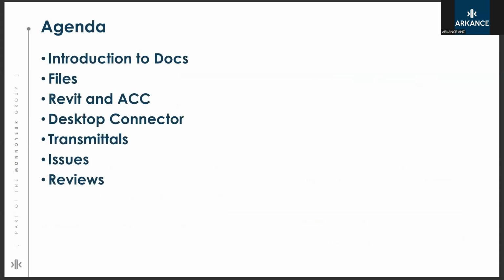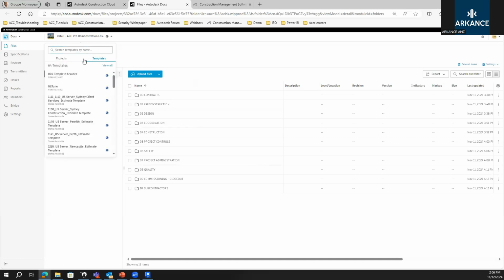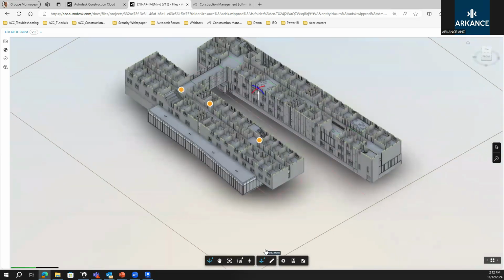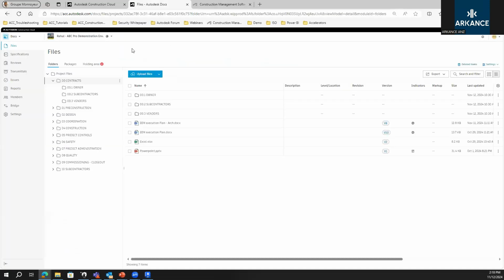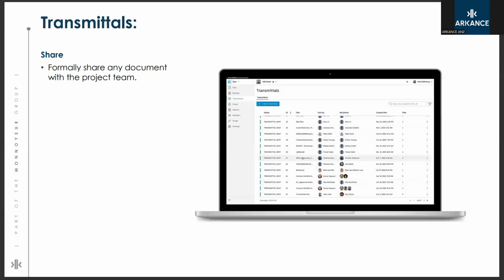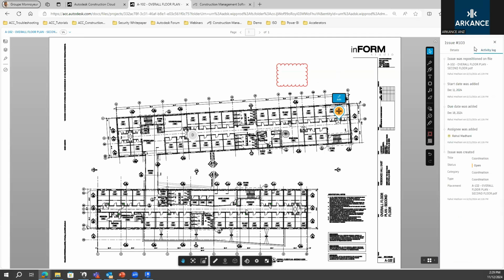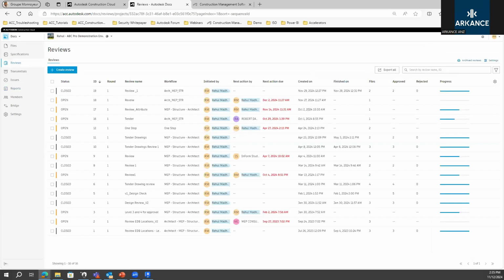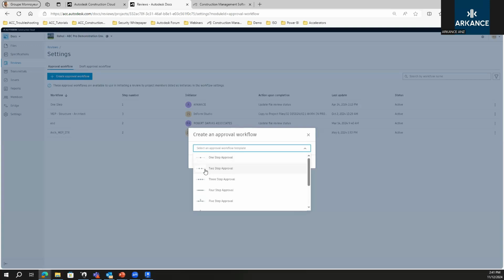Unlock the Power of Autodesk Docs for the AEC Industry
In the fast-paced world of Architecture, Engineering, and Construction, managing project documentation effectively is critical to success. Autodesk Docs provides a unified platform to centralise, organise, and collaborate on all project files, ensuring your team stays aligned and productive.

Join us in this comprehensive webinar as we dive into the features and benefits of Autodesk Docs, showcasing how the software simplifies document management and fosters seamless collaboration across teams. Whether you're looking to improve workflow efficiency, enhance team communication, or maintain stringent quality and compliance standards, Autodesk Docs can be the cornerstone of your digital transformation in project delivery.